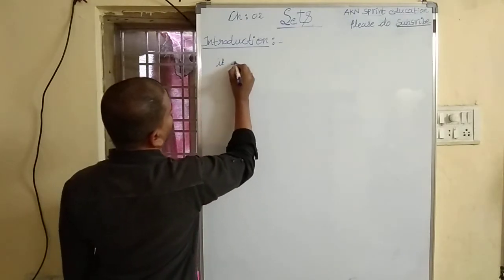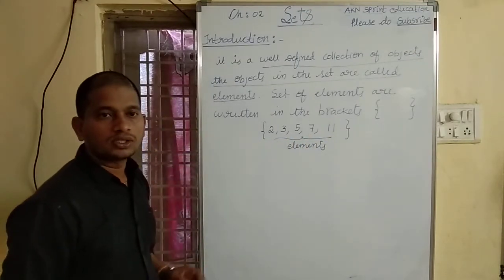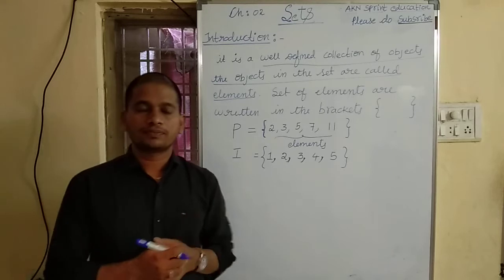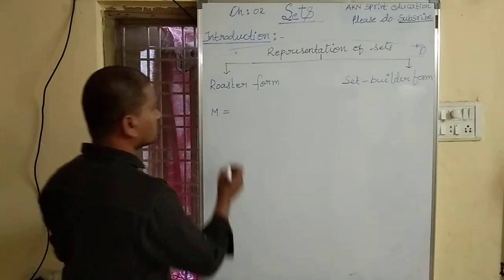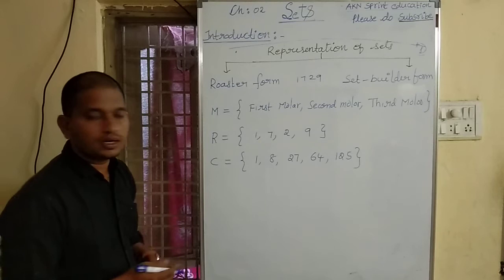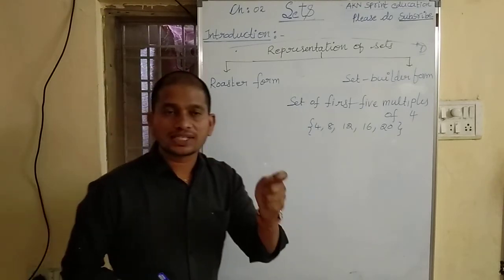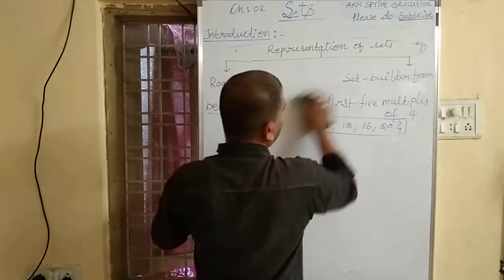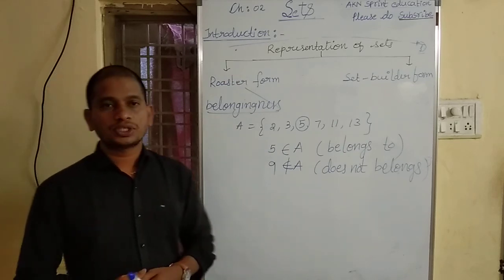TS/AP/CLASS 10# CH:2# INTRODUCTION TO SETS